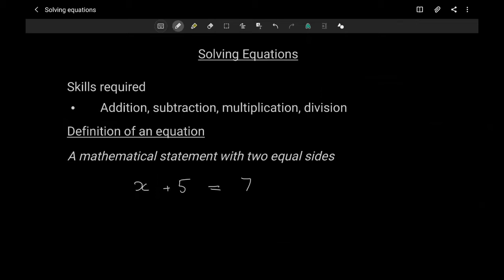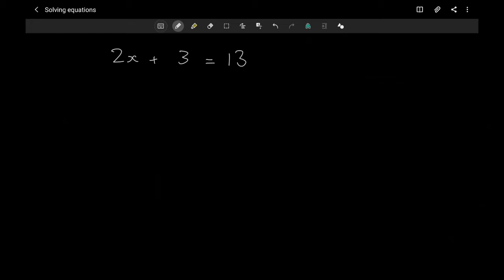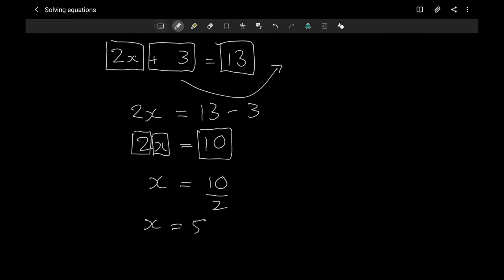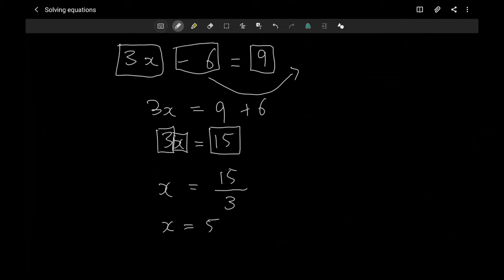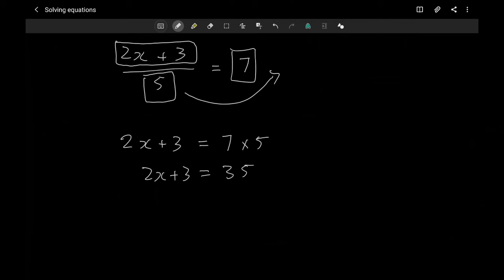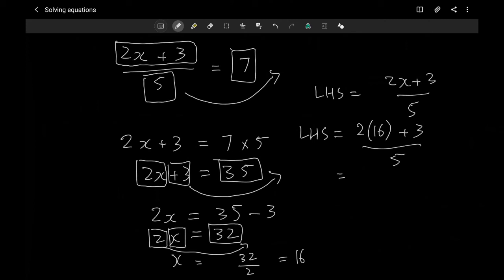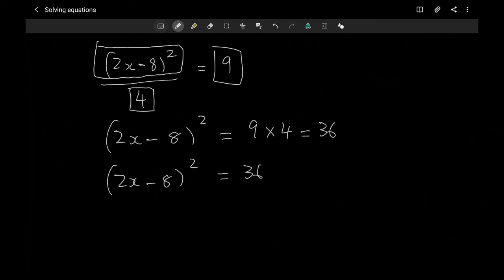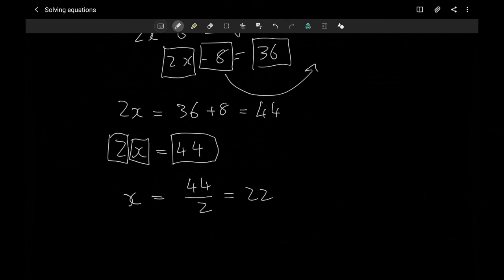Easy method to solve equations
In this lesson, students learn how to solve complicated equations using a very simple 3-box method